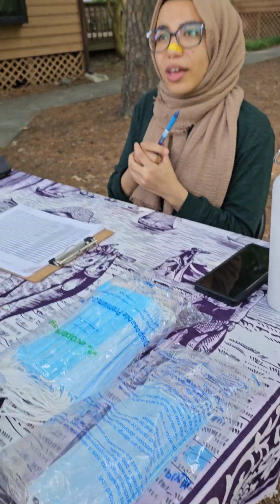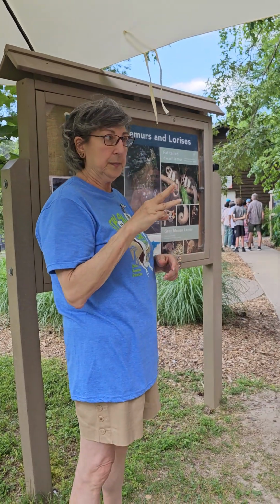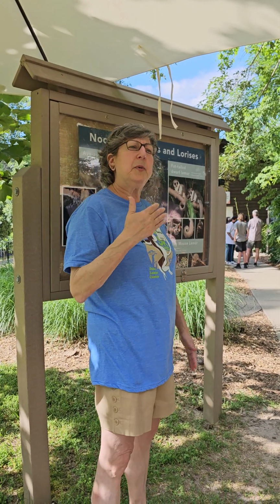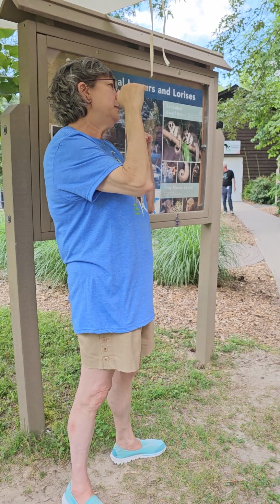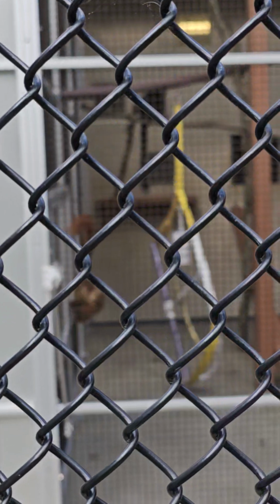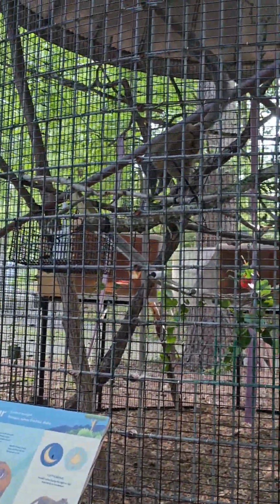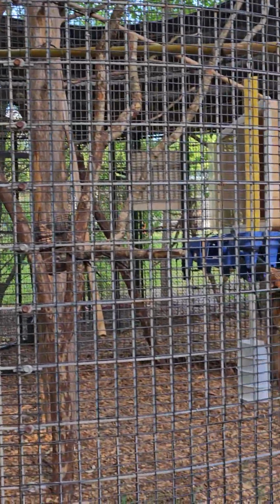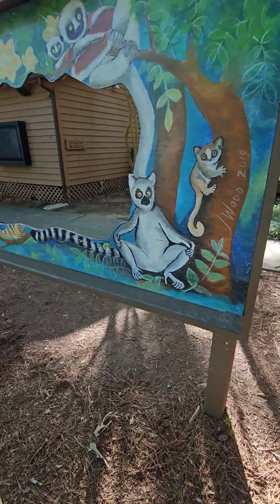Duke Lemur Center